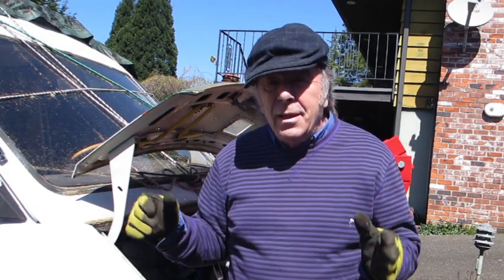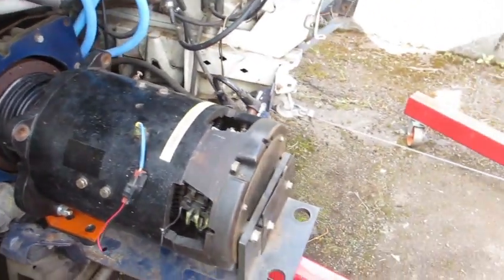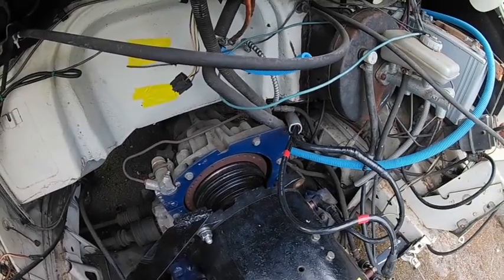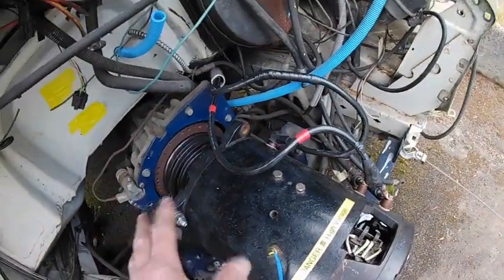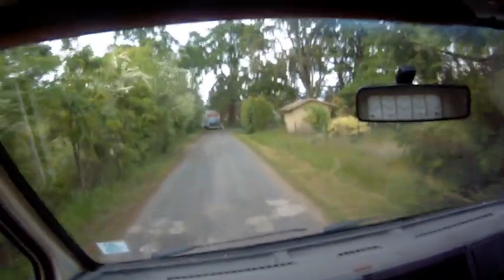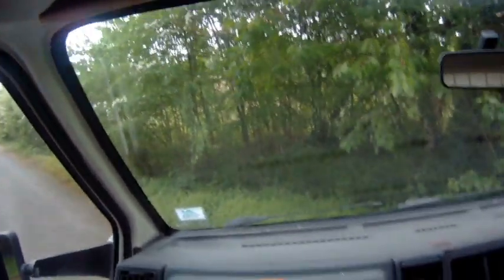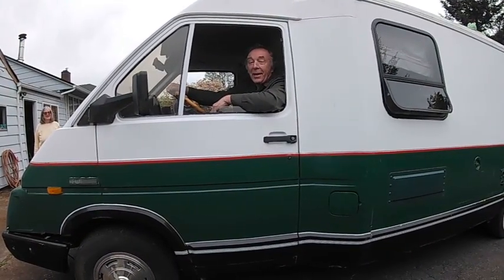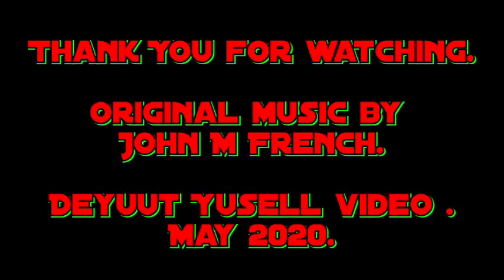1985 Winnebago LeSharo 100% Electric Motor home Conversion .SEE IT RUN !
Took a dc electric forklift motor and  connected it to the transmission of the LeSharo. Did the first 2 test drives and ...it worked.   This comes after several years trying to make the Winnebago run from ac power.